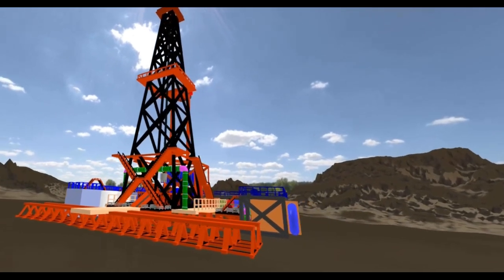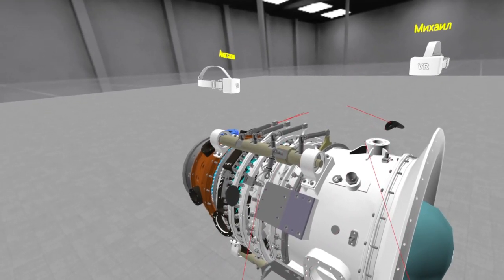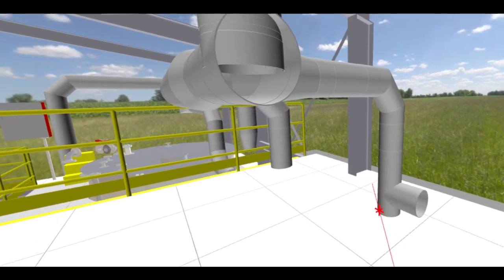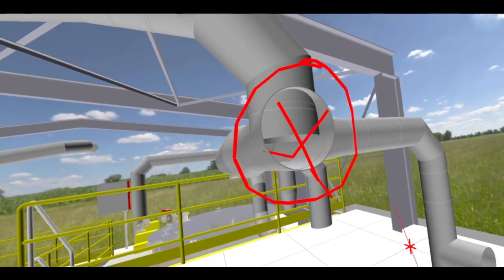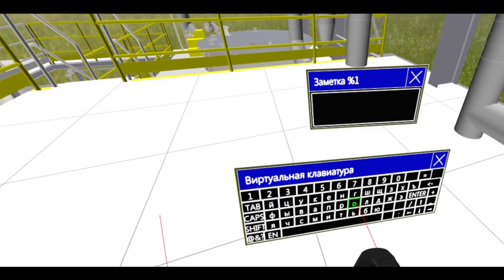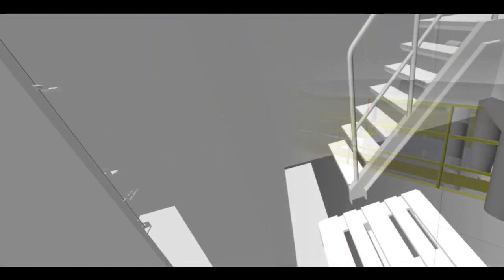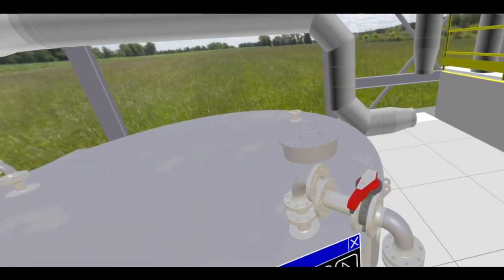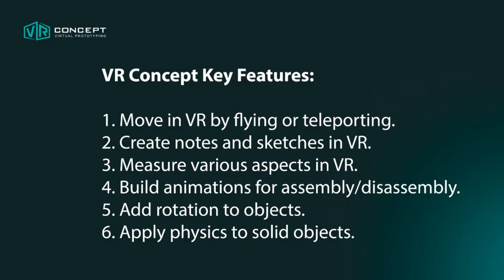VR Concept: Bringing VR innovation to engineering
Discover VR Concept – a cutting-edge 3D engine making VR accessible for engineering and design. This platform supports multi-user interactions with BIM and engineering models, enabling teams to work together in a virtual space in real-time. Perfect for universities, engineering firms, and even oil and gas projects!

In this video, we showcase VR Concept’s core features using a chemical facility BIM model:
🔹 Model manipulation with easy adjustments and grouping
🔹Annotation and sketching for seamless collaboration
🔹 Navigation with teleportation points for quick access

Realistic physics with gravity and friction for interactive simulations
VR Concept: Bringing VR innovation to engineering and education.